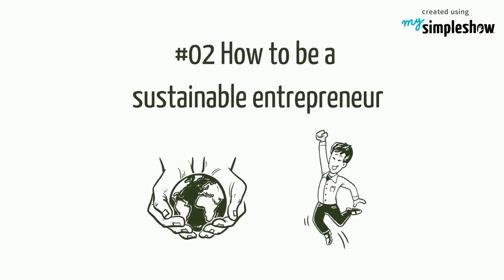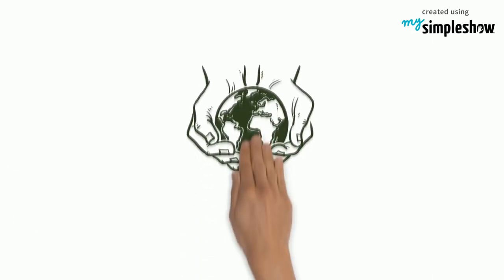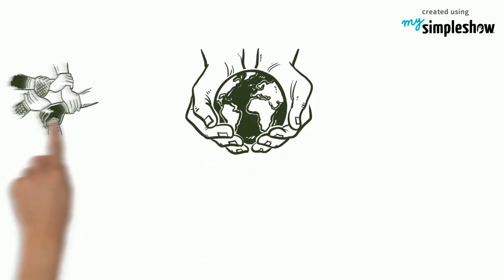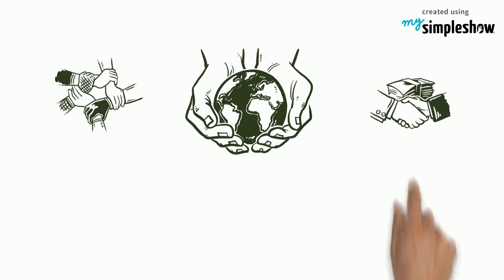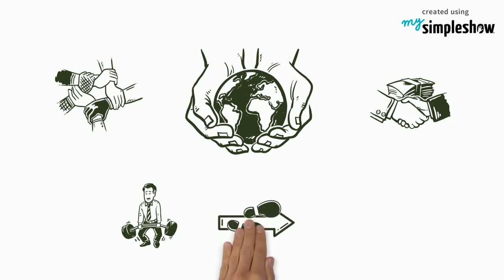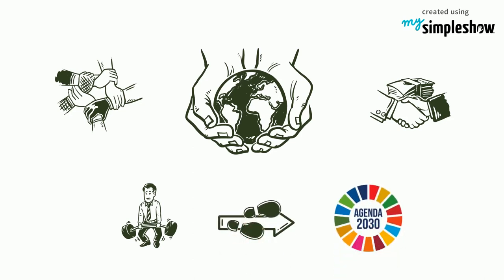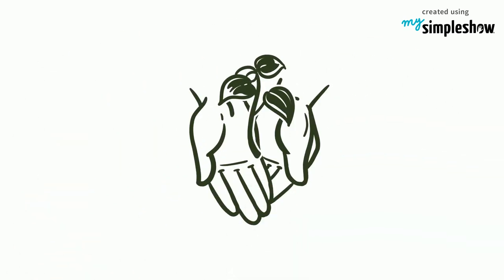How to be a sustainable entrepreneur Part 2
The video "How to be a sustainable entrepreneur Part 2" is part of the Entrepreneurship Youth Competition.
In this course, you will learn how to open up your idea. Many entrepreneurs start with their initial idea and fall in love with this starting idea. However it is vitally important to develop an innovative and sustainable business model out of your initial idea.